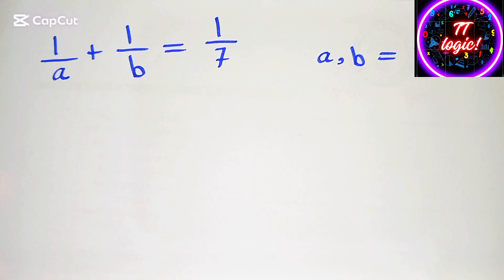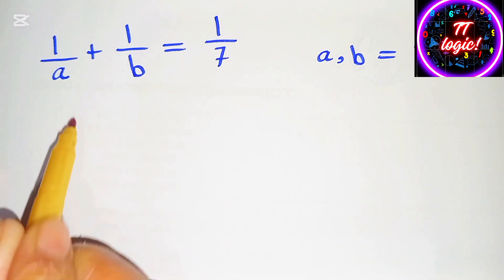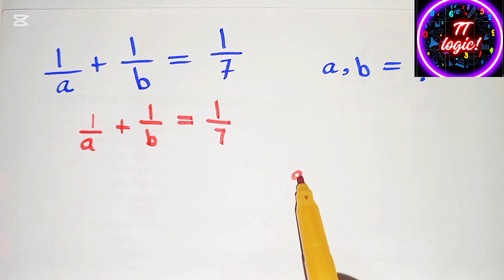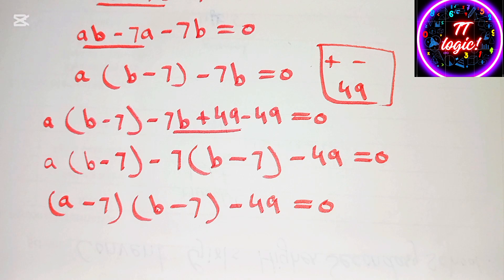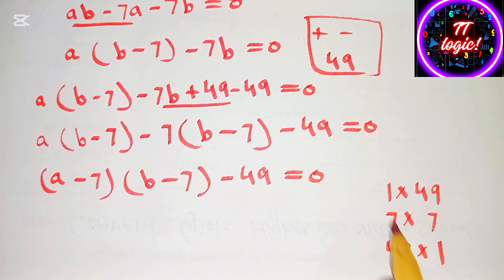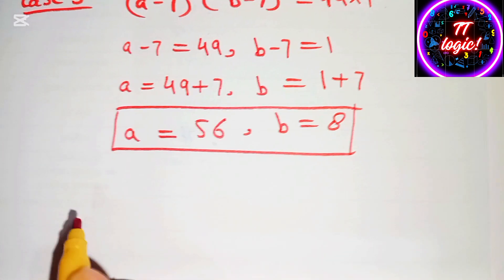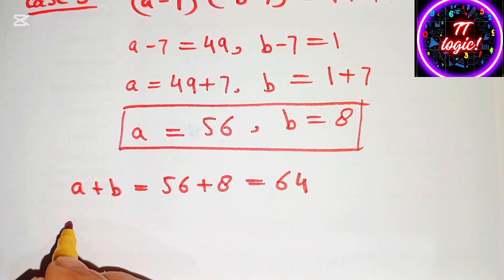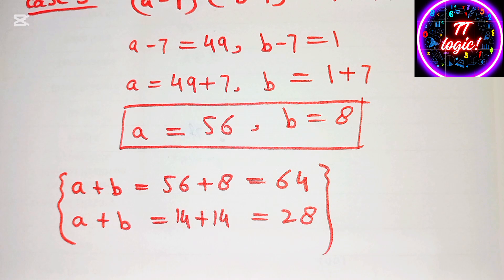Solving a ' Stanford' University entrance exam| a,b= ?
Solving a 'German' Math Olympiad question

Harvard University
Oxford University
Cambridge University
Ivy League Schools

math problem
algebra 2

Olympiad Algebra
olympiad preparation
international olympiad maths
olympiad mathematics
international olympiads
international maths olympiad
olympiad
mathematics
math olympiad
olympiad mathematics
math olympiad
maths olympiad
olympiad math
maths trick
olympiad
maths olympiad
olympiad mathematics
math olympiad

Transcript